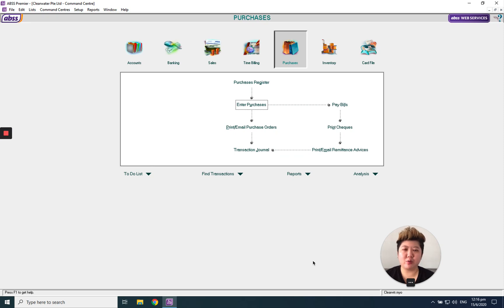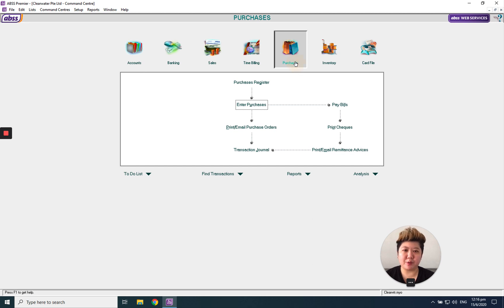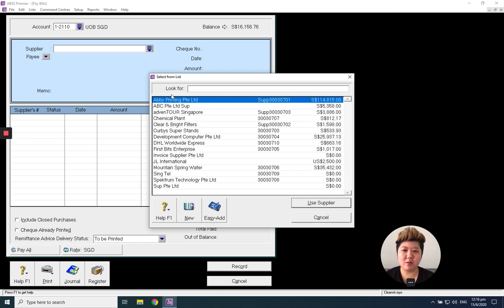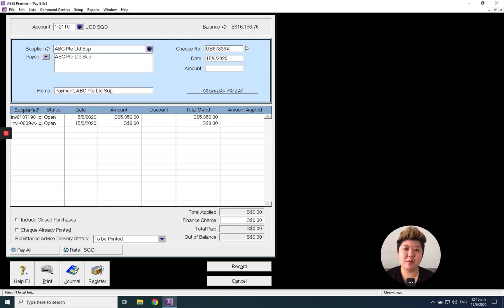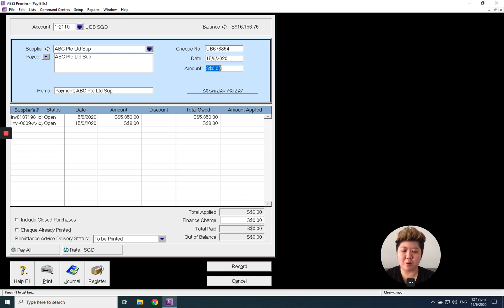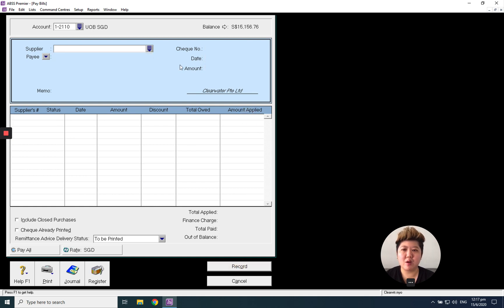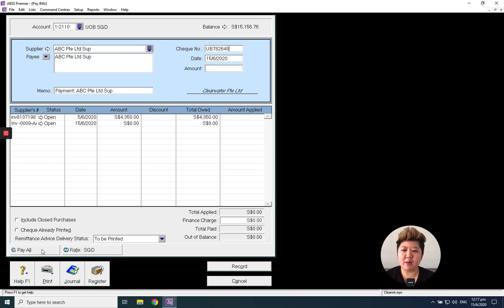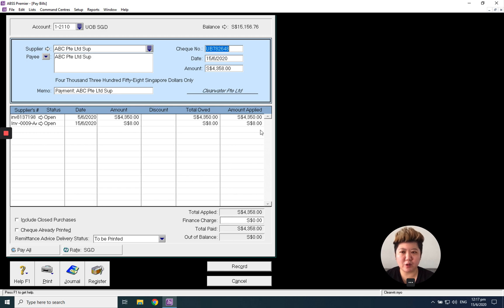P04 How to enter supplier pay bill in MYOB/ABSS Accounting Software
Don't know where to offset your supplier invoice? Check this video to find out how to enter supplier pay bill in MYOB/ABSS now !